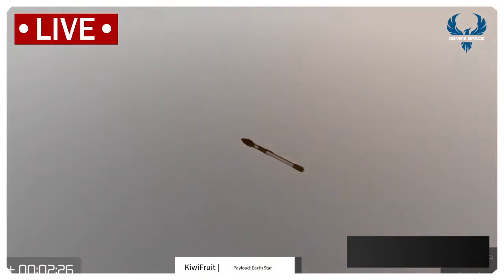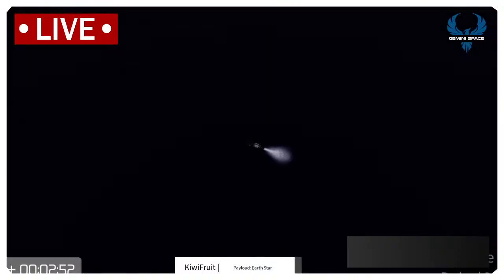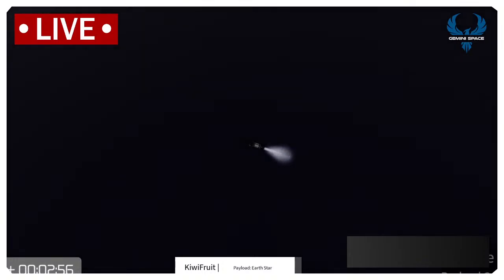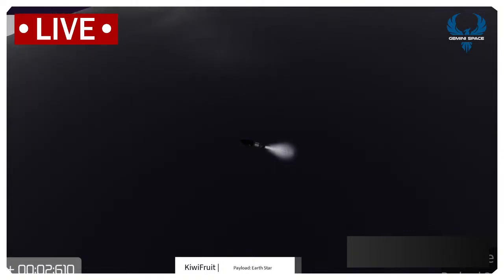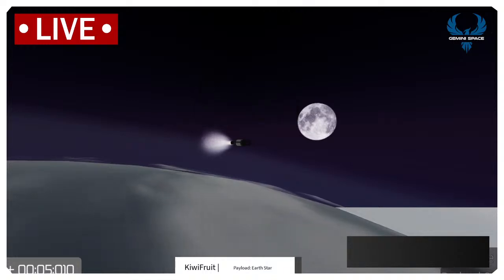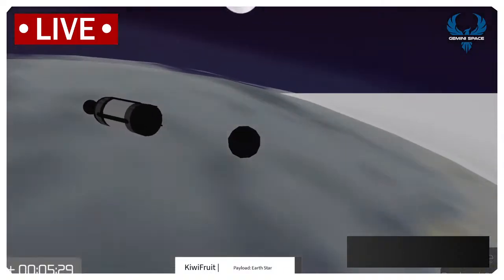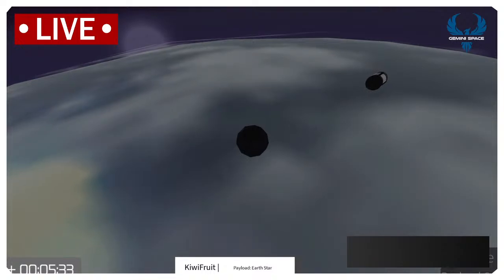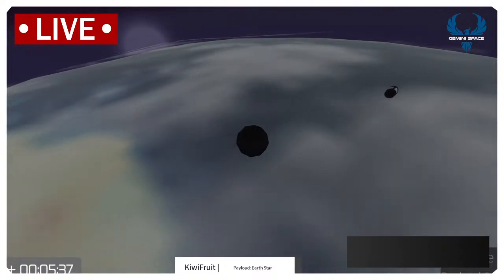Roblox | Gemini Space "Is This Optical?" Mission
Hello and welcome to another Gemini Space launch from Launch Complex Prometheus on the Banks Peninsula.

Today's mission will be carrying the Earth Star into Low Earth Orbit aboard our Kiwifruit Launch Vehicle.

The Earth Star is a geodesic ball which upon contact with sun rays, can create a shooting star effect,